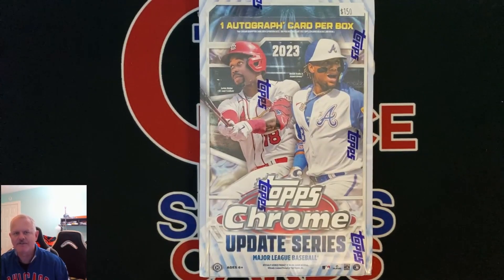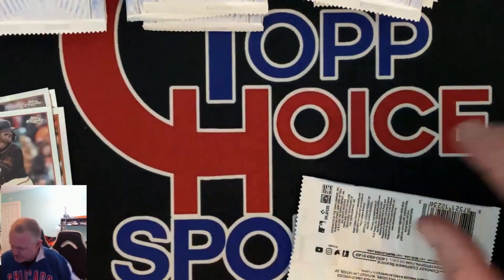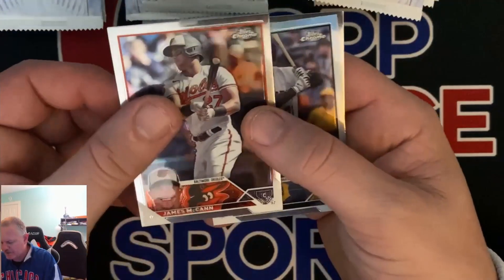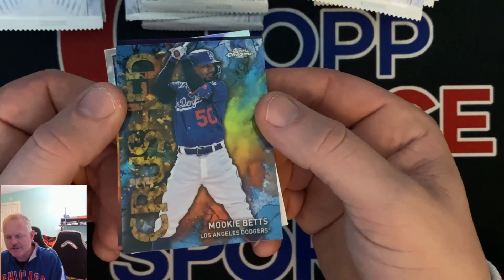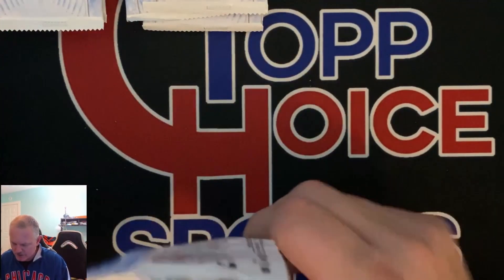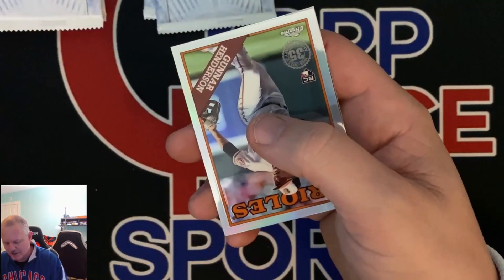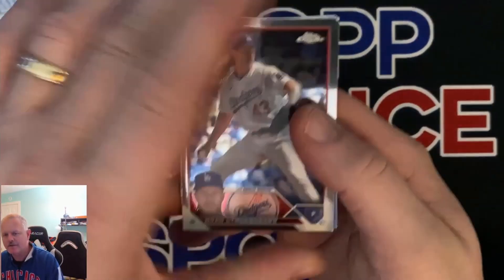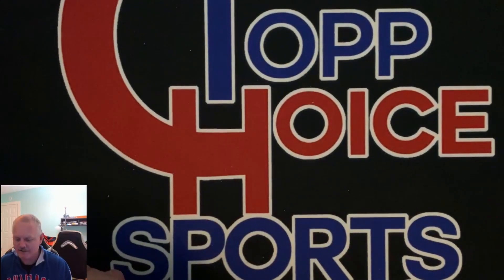2023 TOPPS CHROME UPDATE